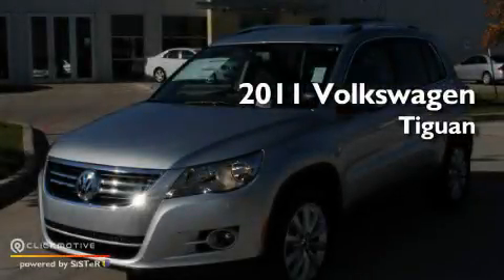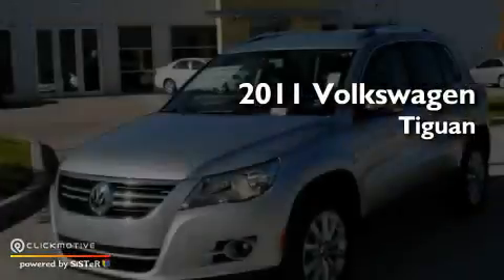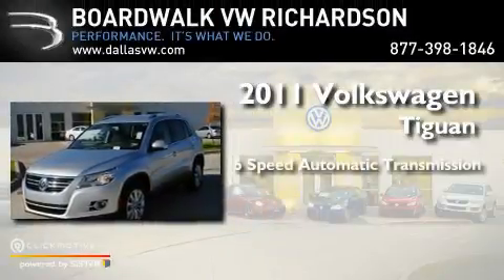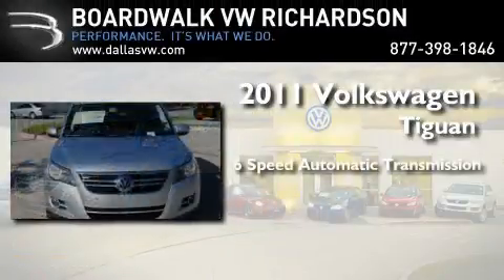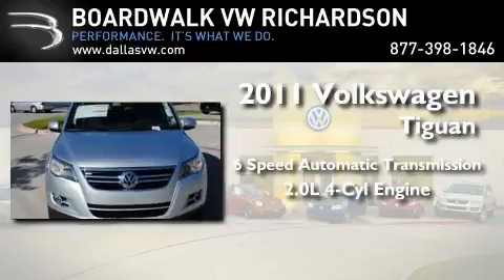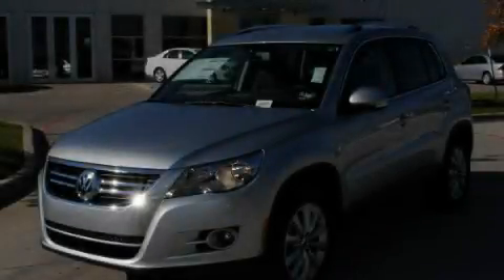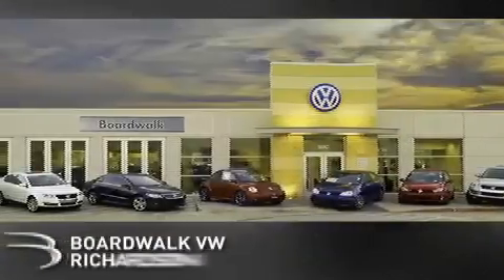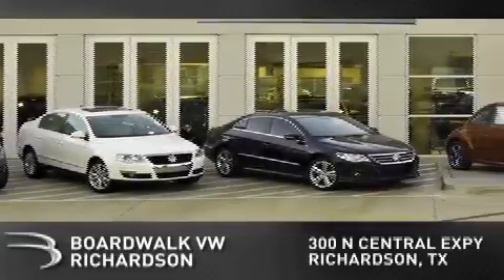2011 Volkswagen Tiguan Richardson TX 75080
Year: 2011
 Make: Volkswagen
 Model: Tiguan
 Engine: Turbocharged Gas I4 2.0L/121
 Trans.: Automatic
 Exterior: Reflex Silver Metallic
 Miles: 9
 Interior: Char V-Tex Leatherette
 Stock: 11I025

 2011 Volkswagen Tiguan Richardson TX